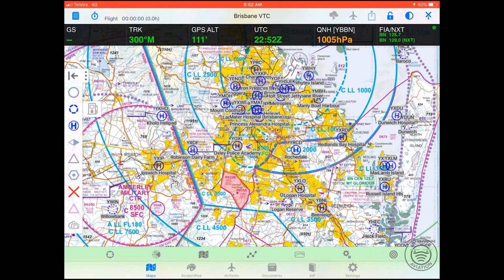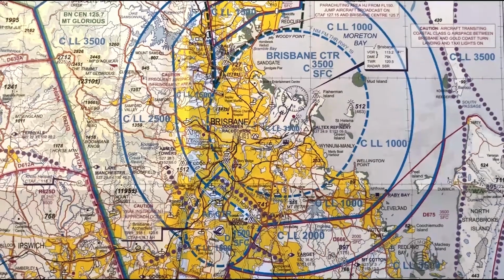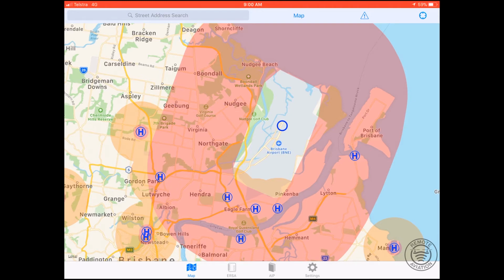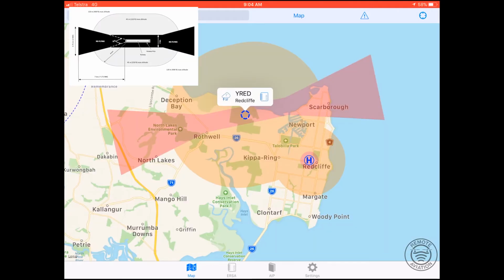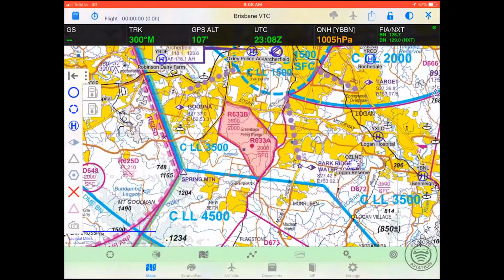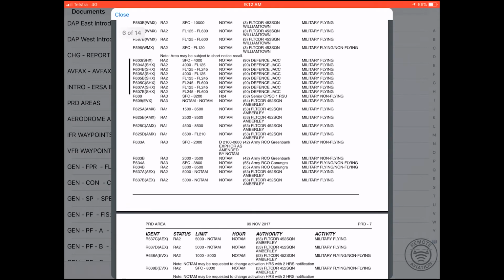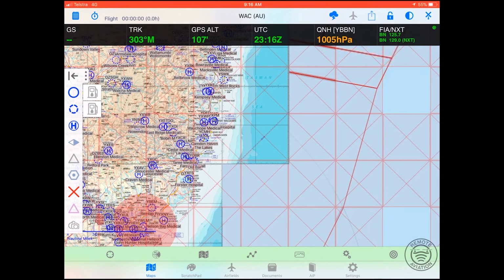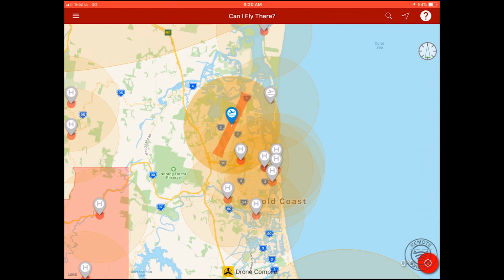OzRunways tutorial for RPAS/drone operators | Remote Aviation Australia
In this video tutorial, we discuss the "OzRunways" app and how it can assist flight planning for certified RPAS operators (RePL and ReOC holders). We discuss how to use the "OzRunways" and "Rwy Check" apps, and how to obtain operational information from the ERSA and AIPs.

UPDATE: In late July CASA updated their guidance material about how to avoid the approach and departure paths around aerodromes. This advice has been provided through a change to Advisory Circulars AC 101-01 and AC 101-10 (Excluded RPA/sub-2kg operators). The main changes are the:
- addition of a clearly defined approach and departure path around controlled airports
- removal of approach and departure path diagrams for operations near non-controlled aerodromes and helicopter landing sites
- removal of 3nm exclusion zones around some high-traffic hospital helicopter landing sites
- addition of maximum operating heights when flying near high terrain that surrounds some controlled airports
Some of the approach and departure paths reflected in CASA's app and this video reflect the "old" diagrams.

Remote Aviation is a CASA-approved Remote Pilot Licence (RePL) training school located in Brisbane.